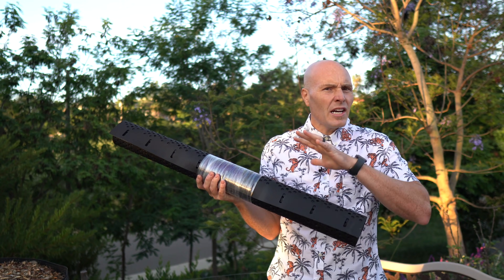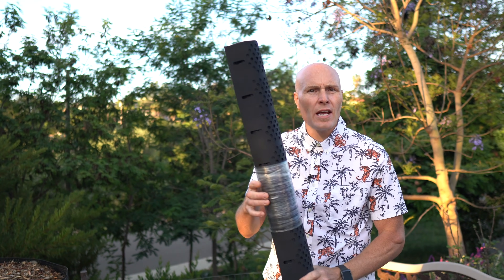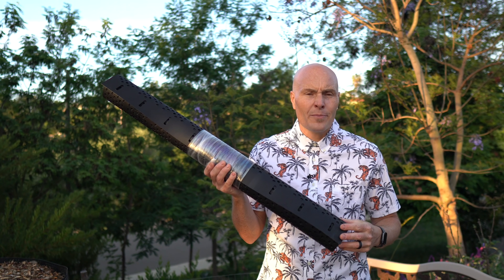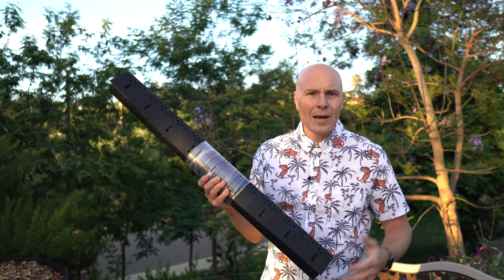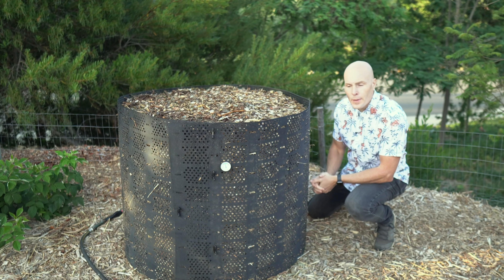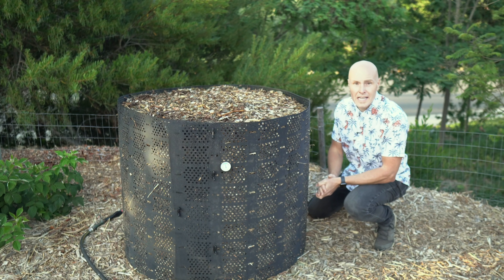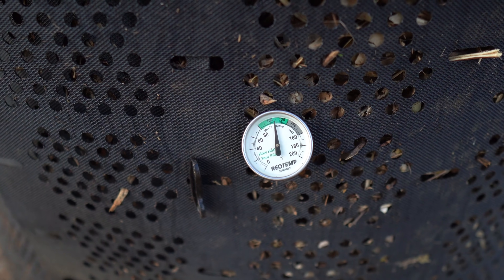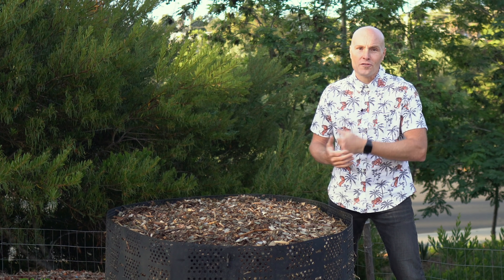Compost Woodchips Quickly - TURNING + ADDED NITROGEN = FAST??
Can we speed up the decomposition of wood chips and create compost faster?  I am doing several trials to attempt to achieve this goal.  Woodchips are layered into a GEOBIN with bloodmeal to add nitrogen.  They will remain in place until the initial heatup phase occurs, then they will be turned, watered, and more bloodmeal will be added.  How long will it take?  We'll see.